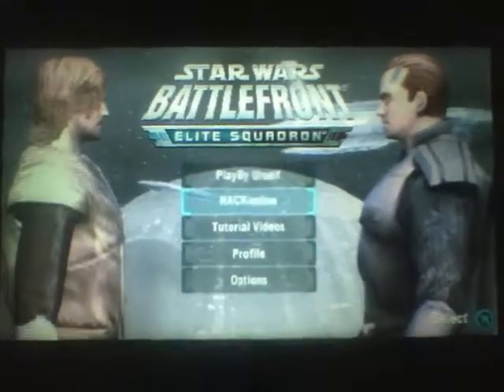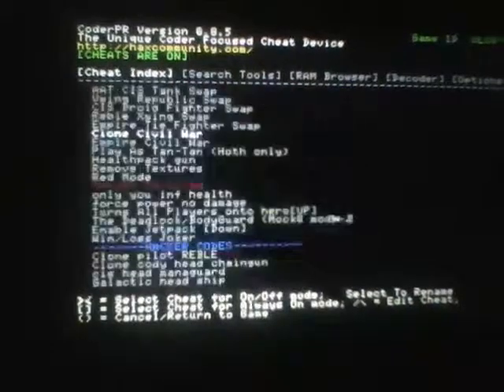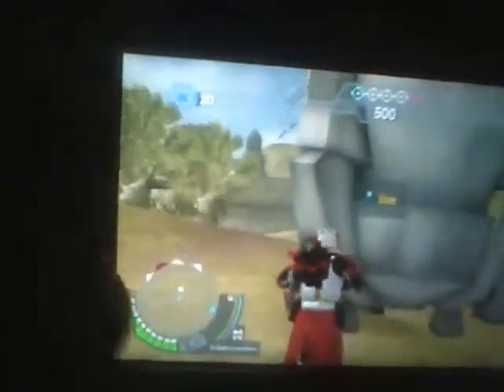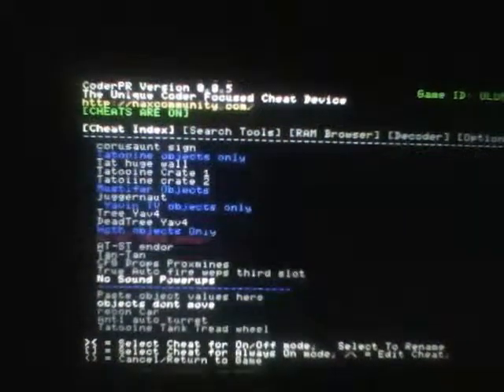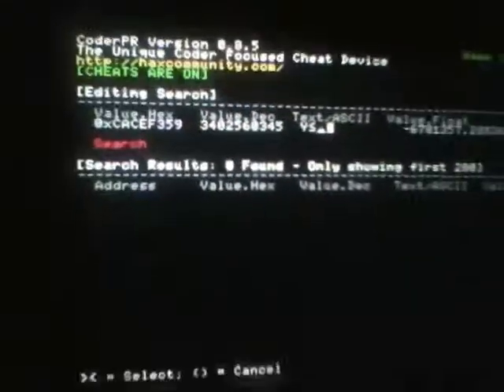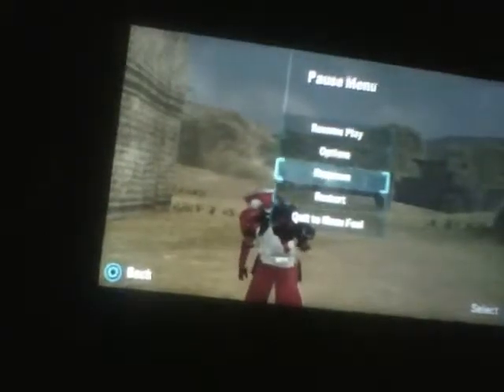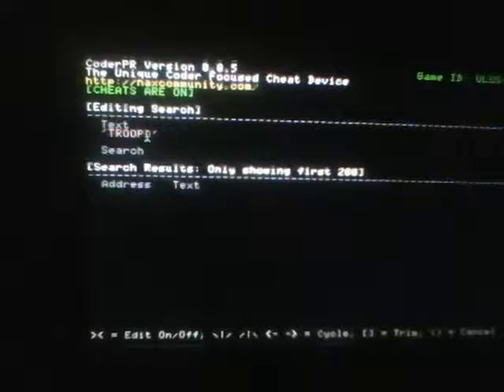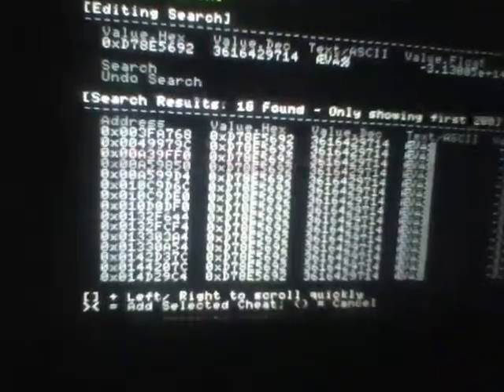SWES Coding Tutorial - Lesson 2 - Changing Game Models/Objects